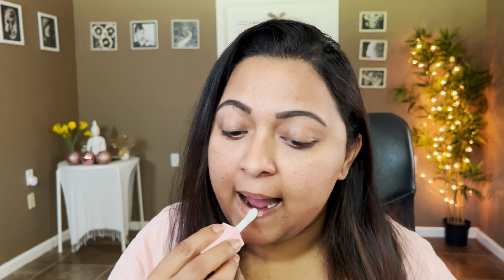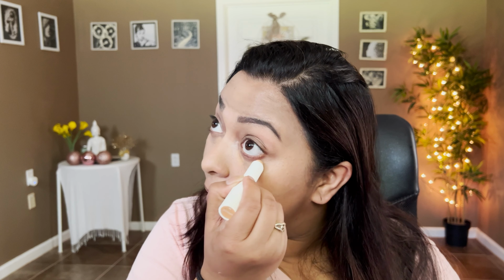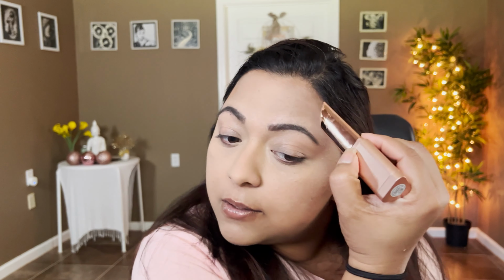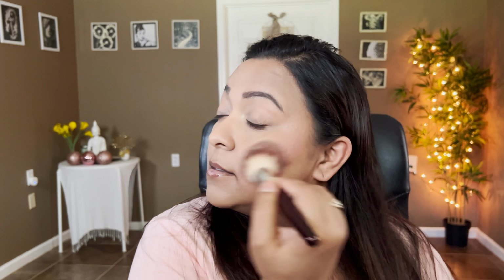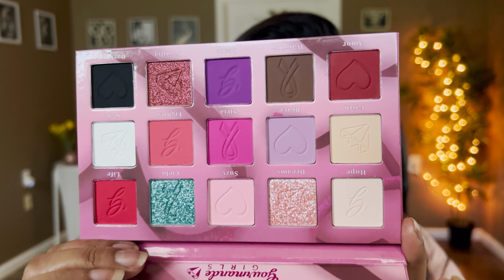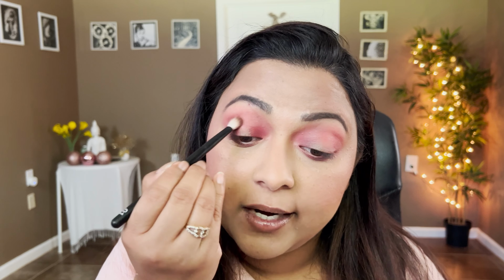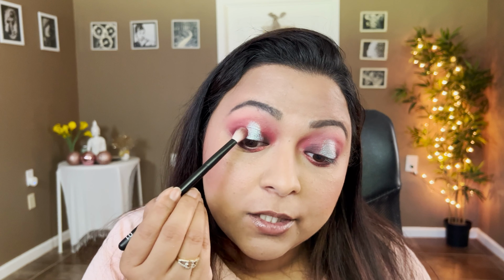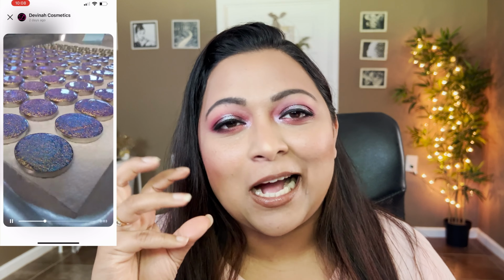LET'S TALK NEW INDIE MAKEUP LAUNCHES | SMITHY SONY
Hey Guys! Today let's talk on new Indie makeup launches that were sneak peeked this week. These are the launches that I am excited about.

Makeup Mentioned/ Sneak Peaked:
Blend Bunny Forget me not palette
Bella Beaute Bar Recently Deinfluenced
Adept Cosmetics Samaritan Sunset palette
Sugar Drizzle Plumeria Dragon palette

Also Natasha Denona revealed I need a Nude eyeshadow palette.. I am excited..

Code: SMITHYSONY

Code: SMITHY

Code: SMITHYSONY

Code: SMITHY SONY

Code: SMITHYSONY